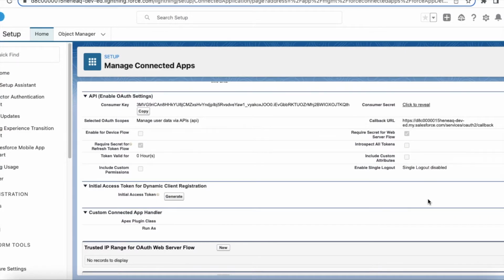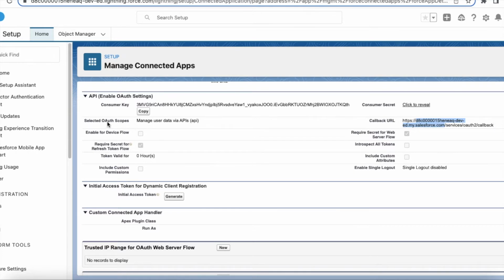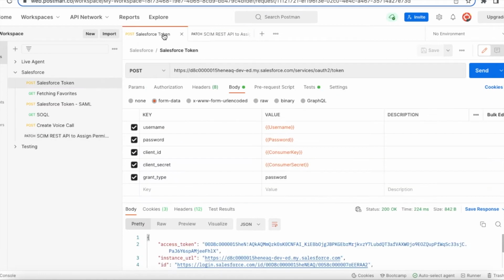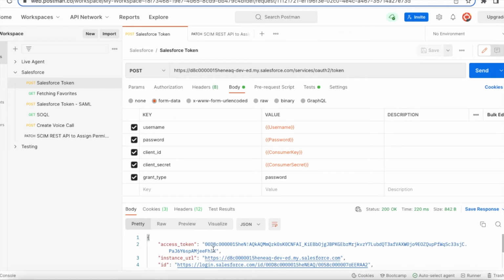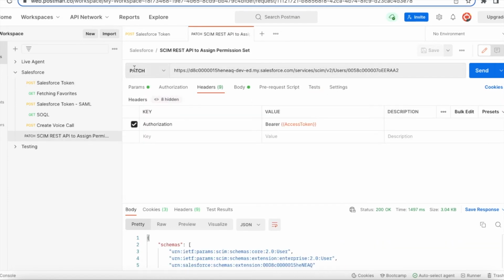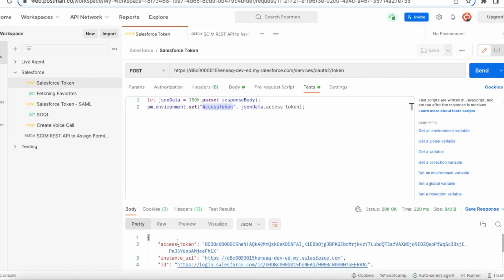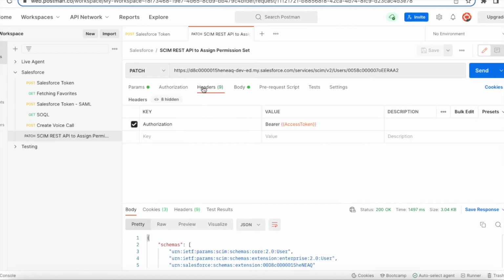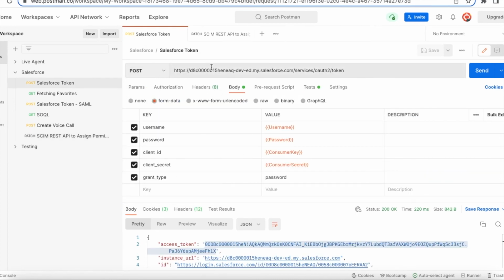Assign multiple Permission Sets using SCIM REST API in Salesforce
System for Cross-Domain Identity Management (SCIM) REST API in Salesforce can be used to assign multiple Permission Sets to an user.